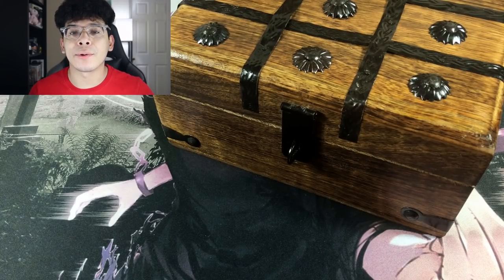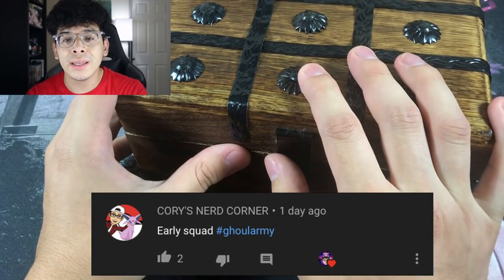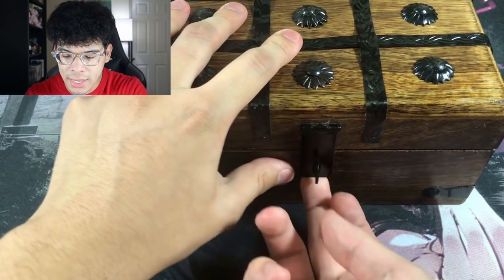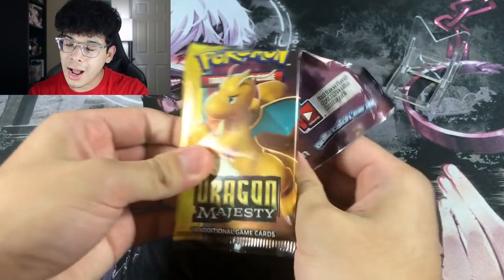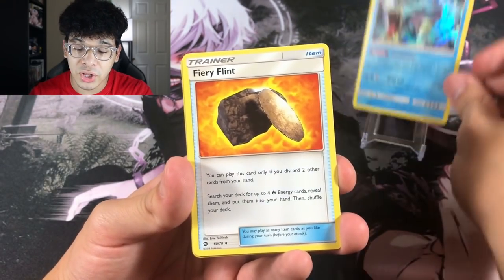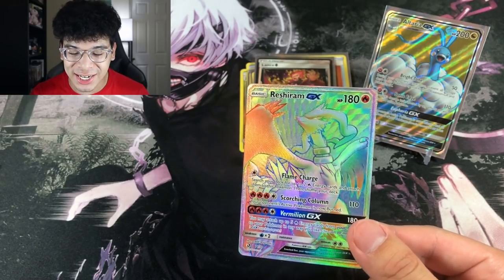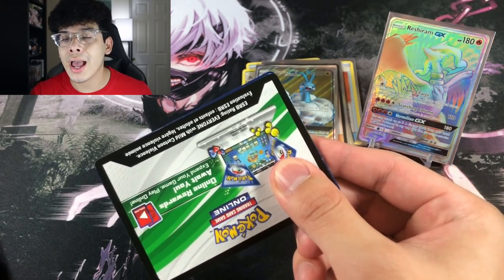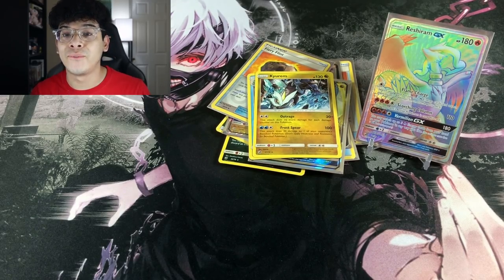Found a Really Strange Treasure Chest filled with SO MANY ULTRA RARE POKEMON CARDS!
We are back with another GOLD HUNT! This time we came across a strange treasure chest filled with not only gold but.. POKEMON CARDS? Do you think we pulled the almighty Golden Necrozma Secret Rare? Or maybe even some other rare full arts, or gx cards? Watch and find out, you won't be disappointed!

►My eBay Store!